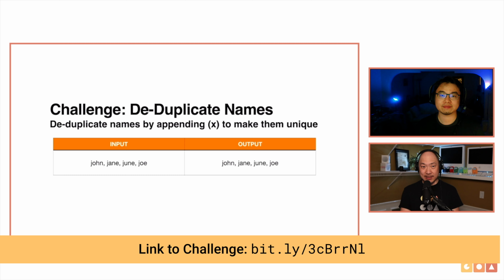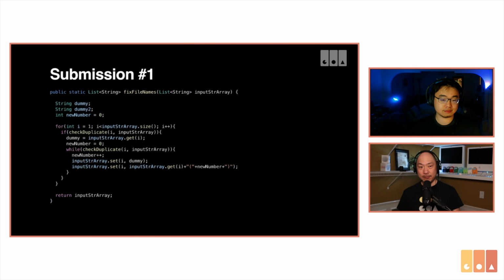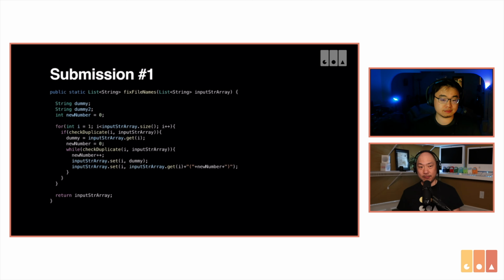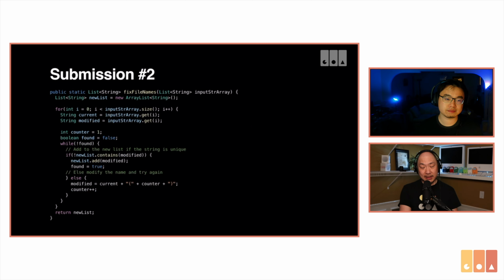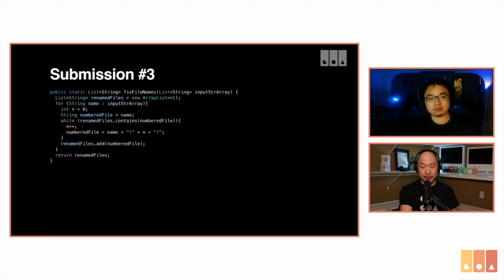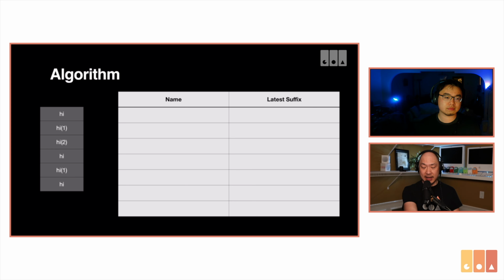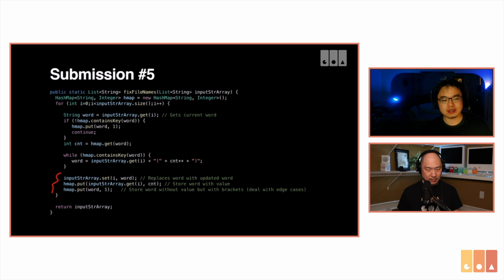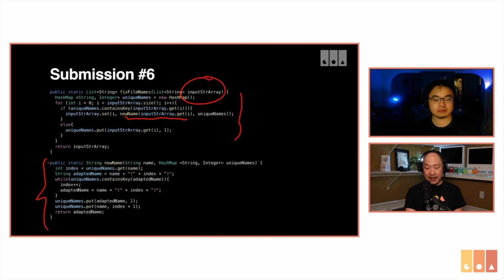Coding Challenge Submissions Critique: S04E08 De-duplicate Names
In this week's coding challenge critique, Ronald and Roland go through the submissions and analyze the algorithms provided by the students. They also discuss various coding best practices as they work through the students' code.

In particular, they touch on:
- The importance of code comments, especially the meanings you would associate with the data structures used in your code,
- Not having side-effects in your functions, so that the state of the calling function (and its variables) are not inadvertently changed by calling your function. Specifically, this applies to not modifying your input parameters (this was also discussed this in last week's critique).

COMMUNITY PRIORITIES

GoA MISSION